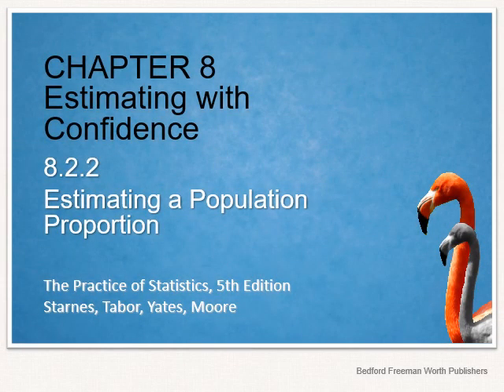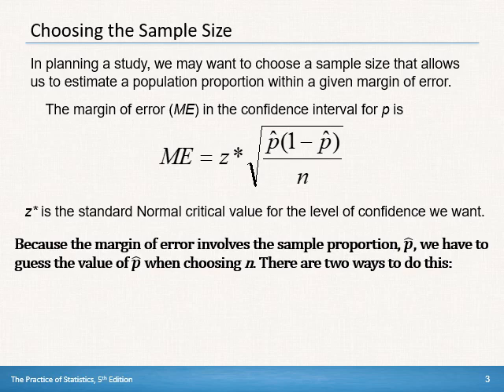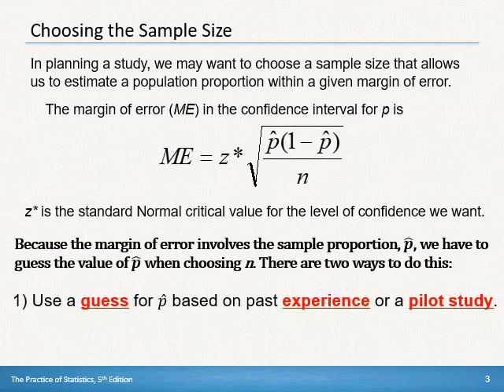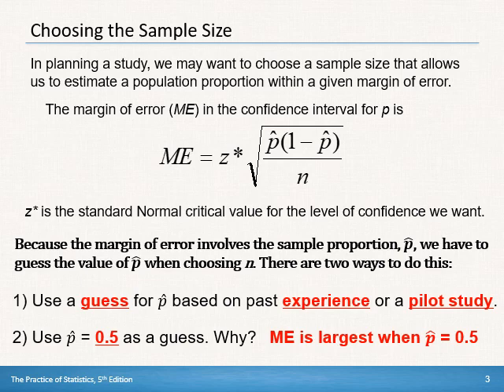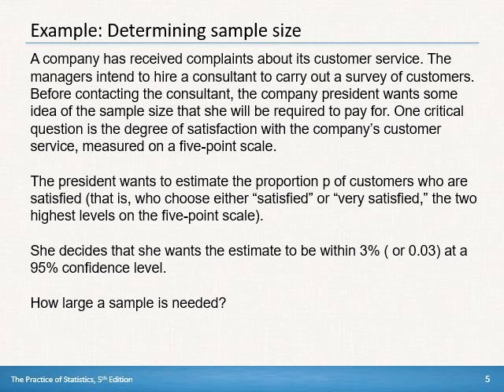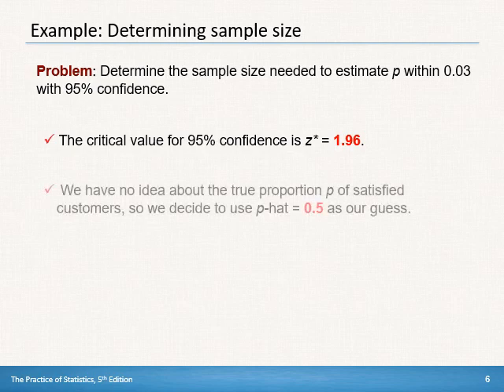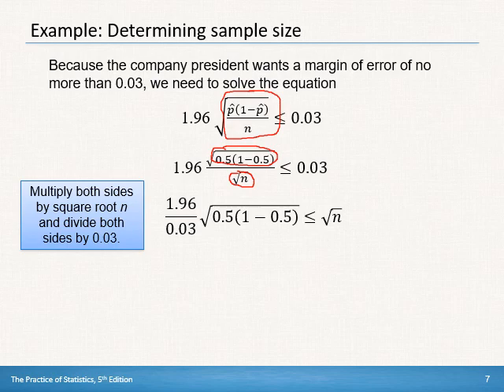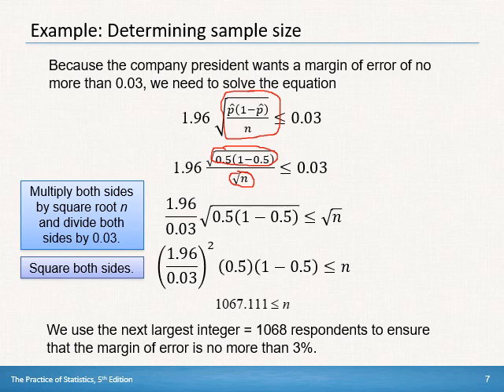Notes 8.2.2 Estimating a Population Proportion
AP Statistics, The Practice of Statistics Ed 5, Estimating a Pop Proportion using C.I. with p-hat, Sample Size Calculation for a Particular ME, Critical Z Value (Z*), Standard Error of the Statistic, Margin of Error,